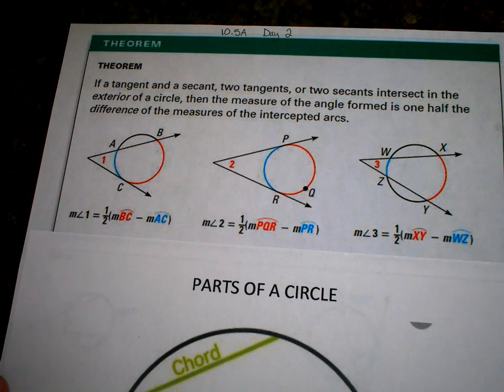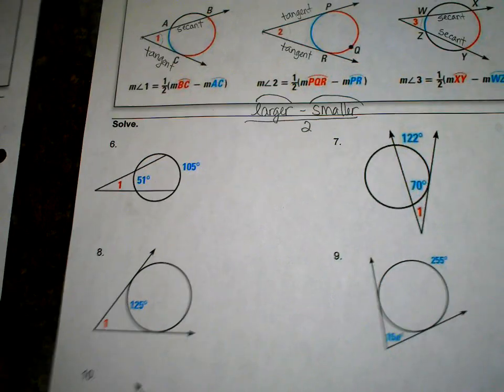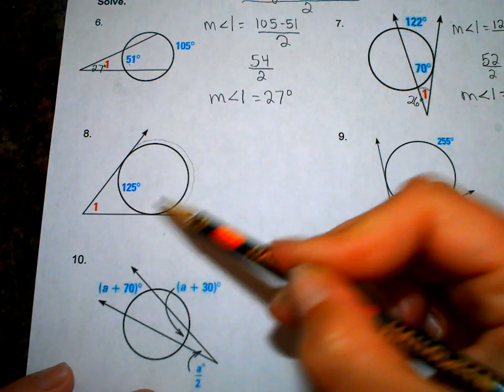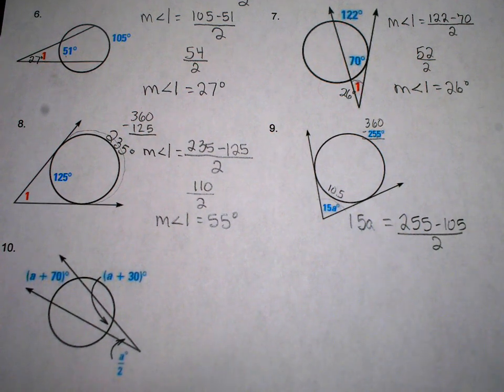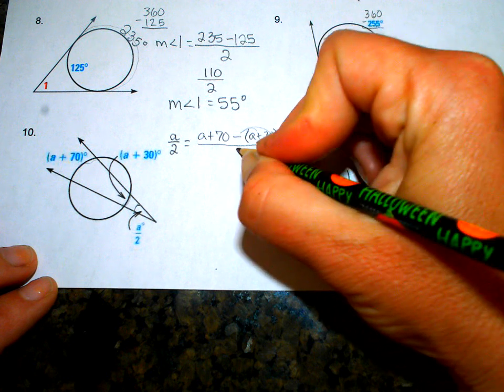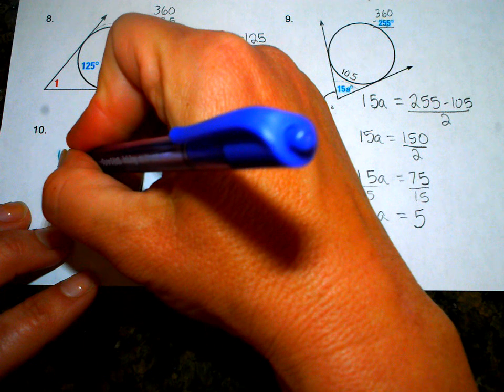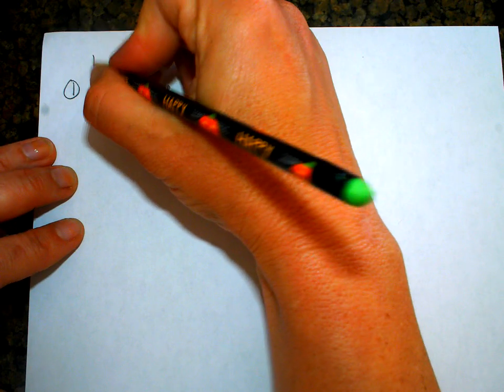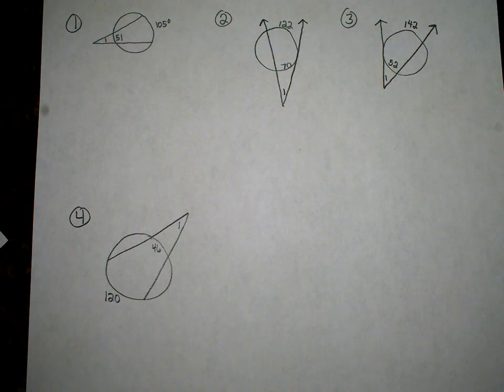10 5a Day 2 Secant Lines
Pearson 10.5 Secant Lines Notes